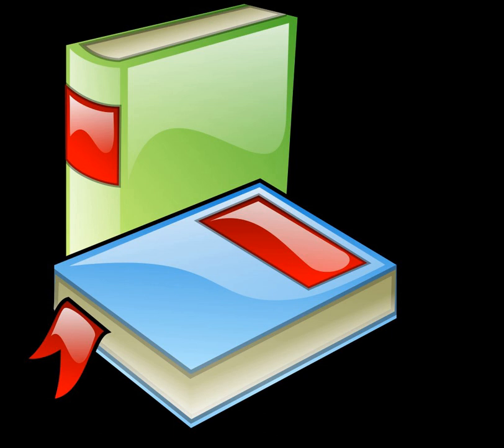Prentice Hall International Series in Computer Science | Wikipedia audio article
00:00:27 Selected books

- Socrates

SUMMARY
Prentice Hall International Series in Computer Science is a series of books on computer science published by Prentice Hall. The series' founding editor was Tony Hoare. Richard Bird subsequently took over editing the series. Many of the books in the series have been in the area of formal methods in particular.